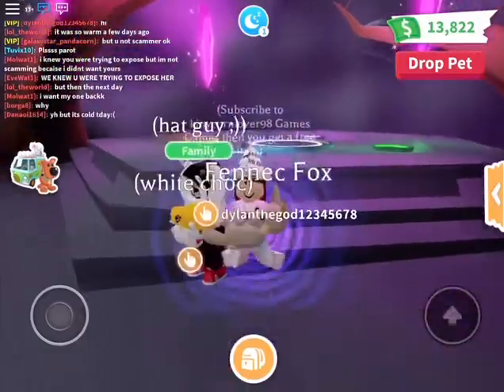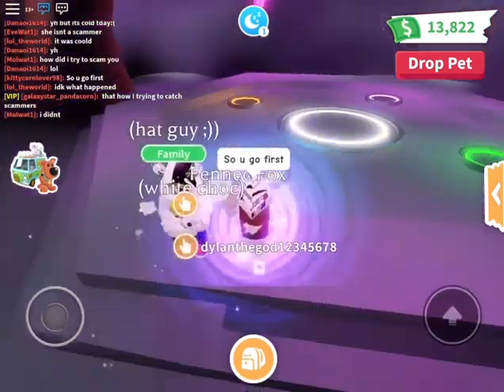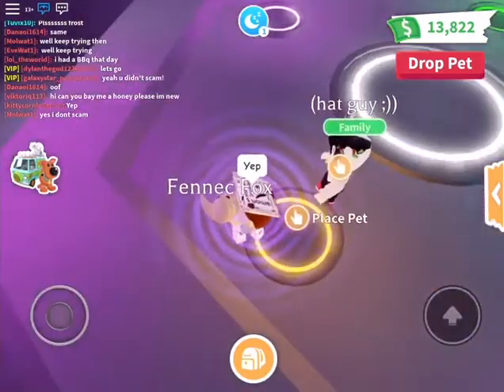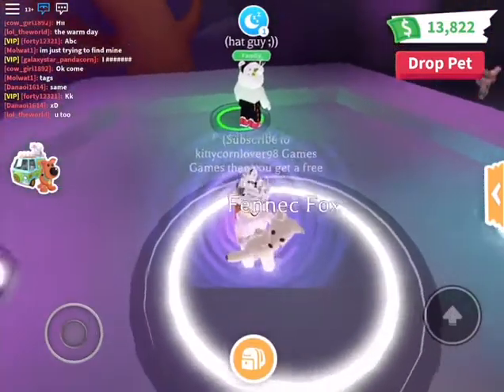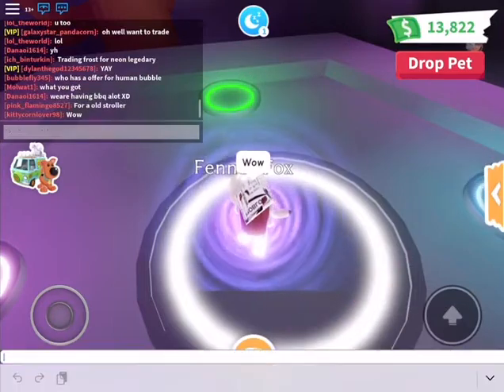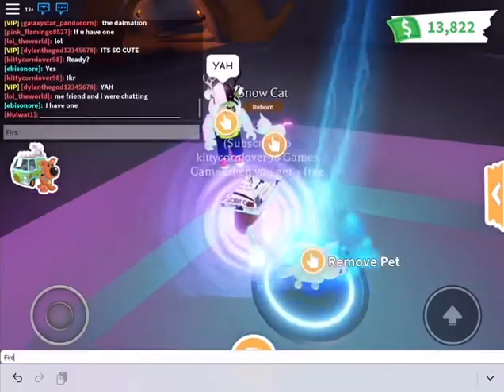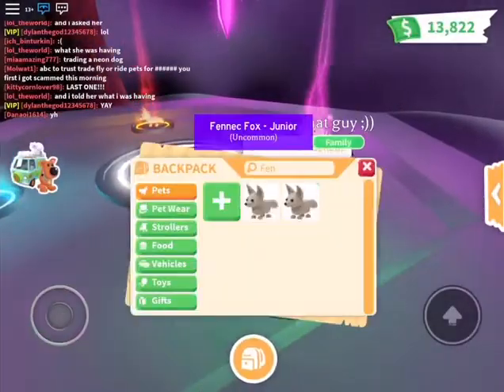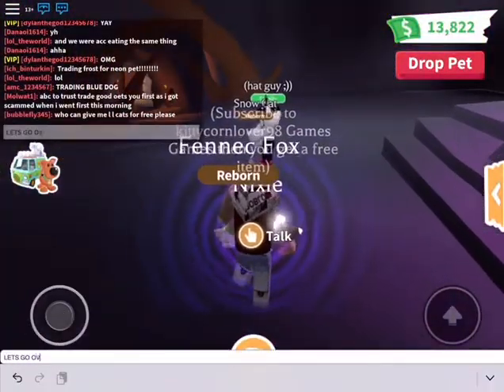MAKING NEON FENNEC FOX!